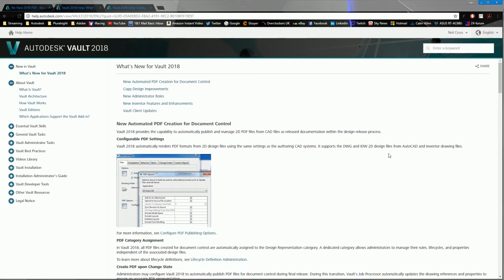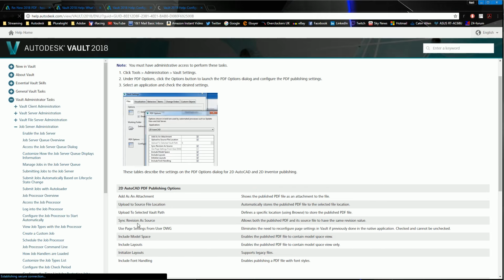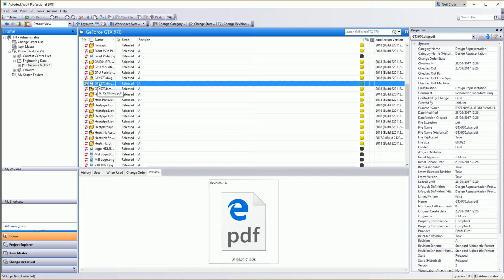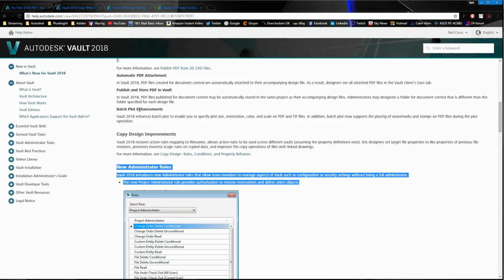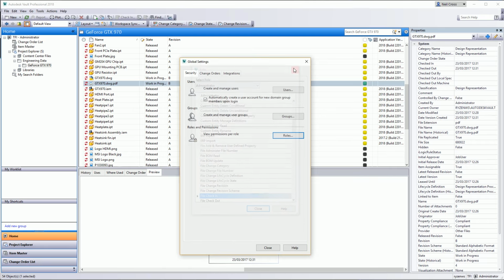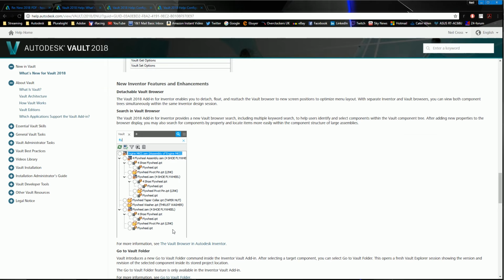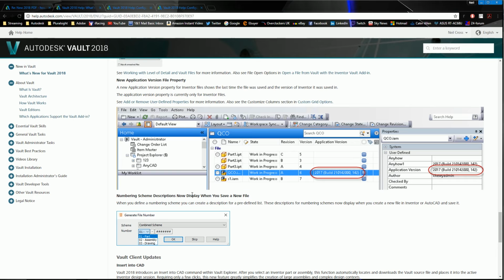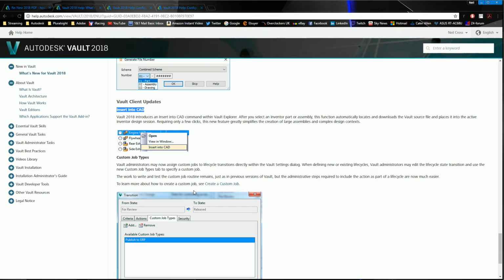OMG VAULT 2018 WHATS NEW!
Here we go, what's new in the 2018 release of Autodesk Vault mostly weighted towards Vault Professional.